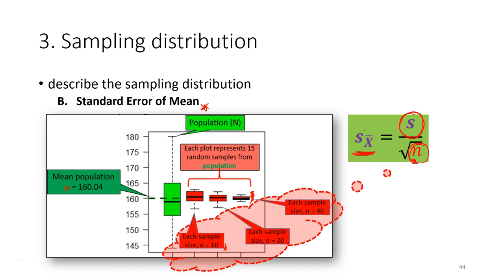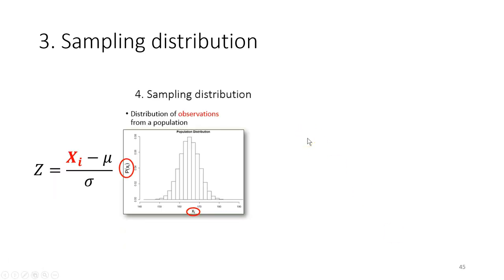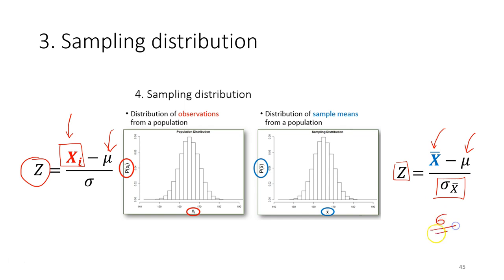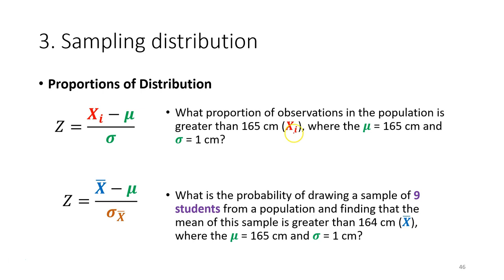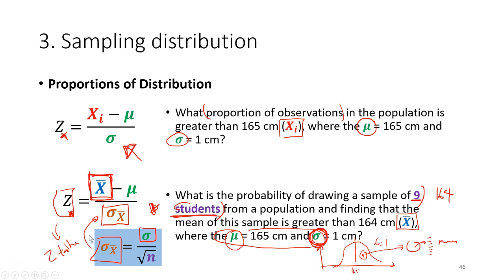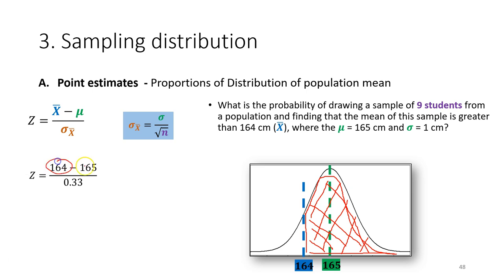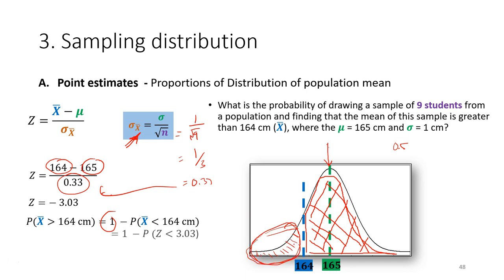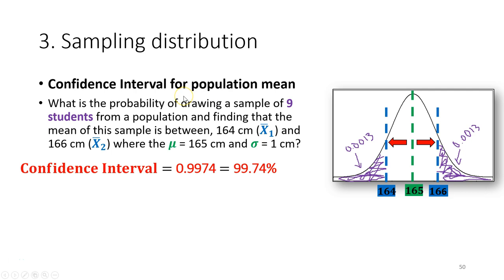LLO 5.4 Calculate the probability of an sample from a population by using standard normal curve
How to Calculate Probability from a Sample by Using Standard Normal Curve

Description: In this video, we learn how to calculate the probability of a sample from a population using the standard normal curve. We start with a brief overview of populations and sampling and then discuss the central limit theorem and its relationship to the normal distribution. We then show you how to calculate the probability of a sample using the Z-table and give you examples of how to use this method in practice.

Lesson learning outcome: LLO 5.4 Calculate the probability of a sample from a population by using standard normal curve

Outline:
0:00 - Introduction - a review of previous lessons.
1:18 - Probability of an observation from a population vs. probability for a sample from a population
3:22 - Examples to illustrate the differences between the two above.
6:05 -Types of estimates
6:51 - Point estimates
8:37 - Interval estimates